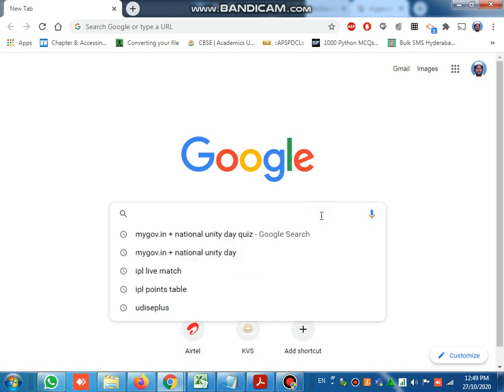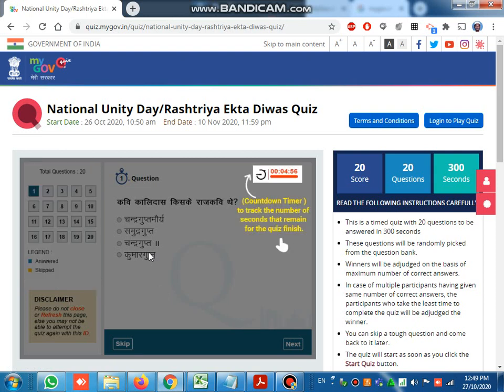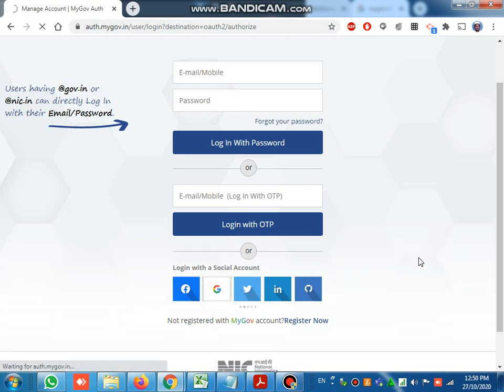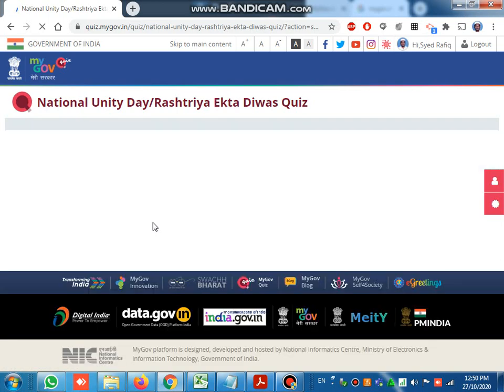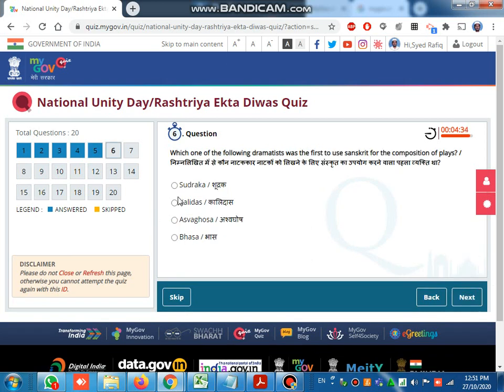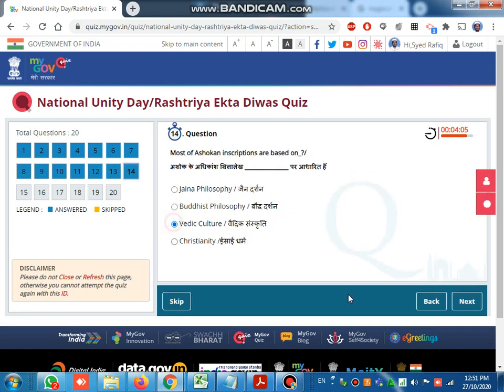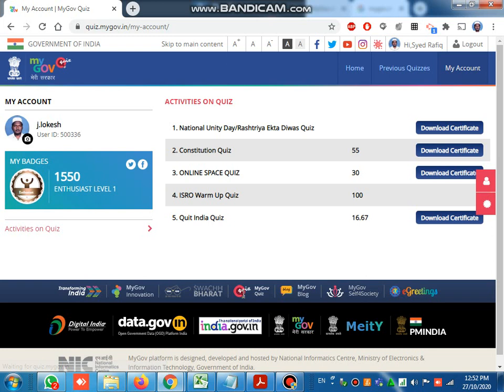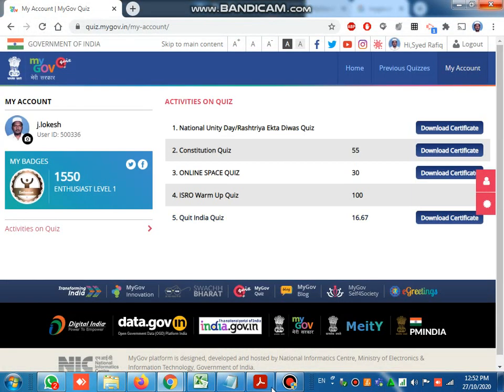RASHTRIYA EKTA DIWAS